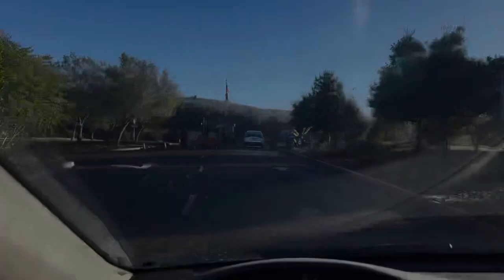Quarry Lakes TROUT FISHING Report [2023] (lightning trout⚡️) 11/19/2023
I went to QUARRY LAKES to do my morning walk and wanted to do a FISHING report. A viewer alerted me about lightning trout being planted this week and wanted to see if I can film a catch of a LIGHTNING TROUT.

QUARRY LAKES is a lake in Fremont, CA. The fishery includes largemouth bass, trout, catfish, carp, and smallmouth bass (Rare). FISHING at QUARRY LAKES is great once you get to know the fishery. QUARRY LAKES include two lakes: Horseshoe Lake and Rainbow Lake. Rainbow lake is not stocked with fish but contains largemouth bass, smallmouth bass, and carp.
Lead weights cannot be used and can be exchanged for safer weights from the rangers.

KAYAKs can be launched for $4 with no trailer
FISHING permit is $4
KAYAK inspection $4 (lasts 30 days)
Parking is $5, but yearly memberships can be purchased to cover parking